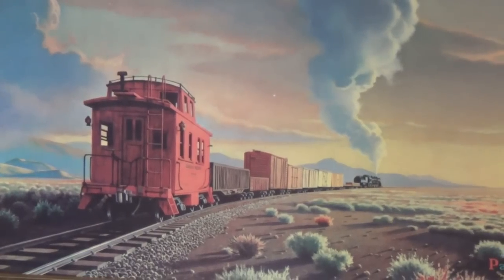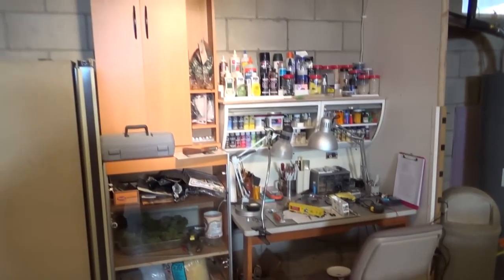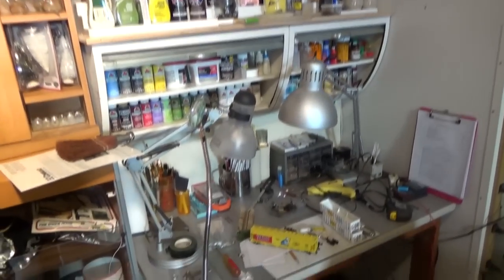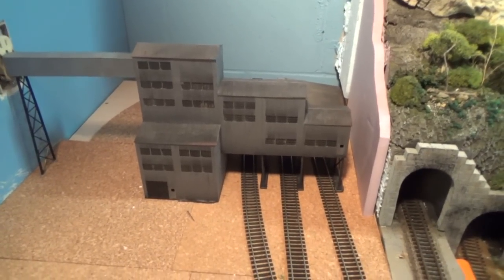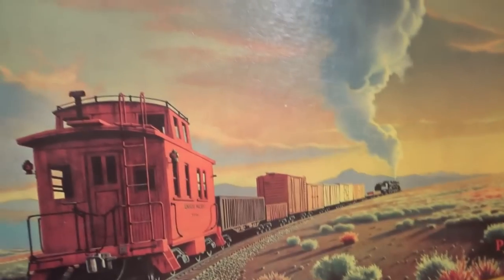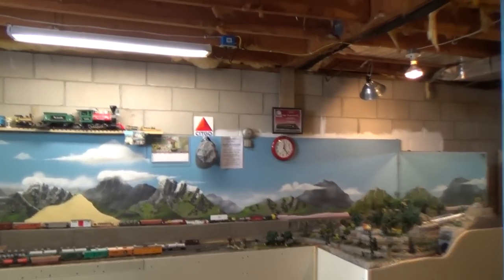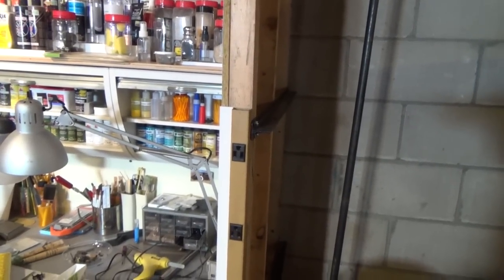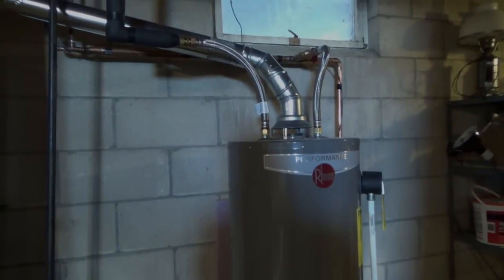A Shade Tree Railroad bench update